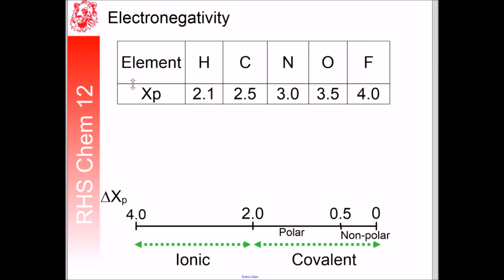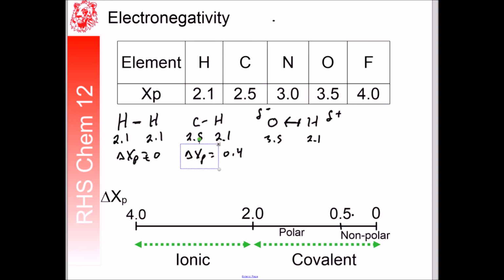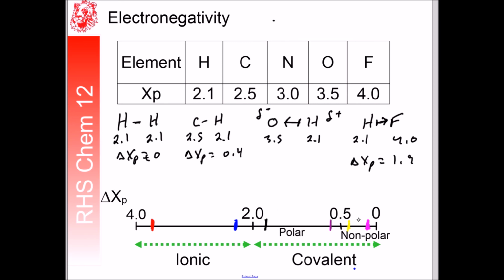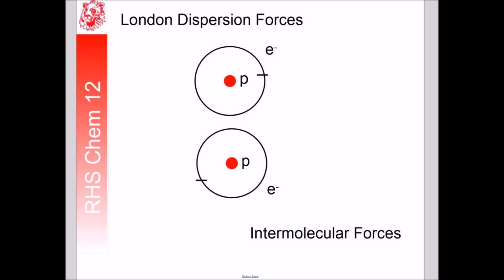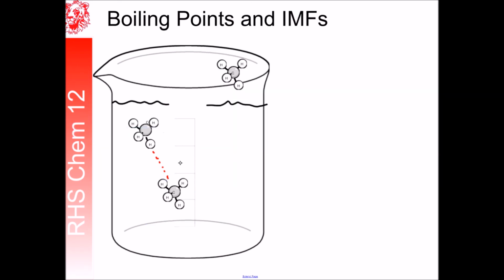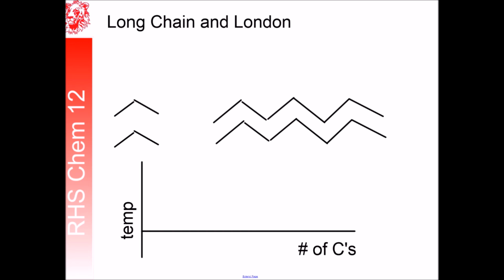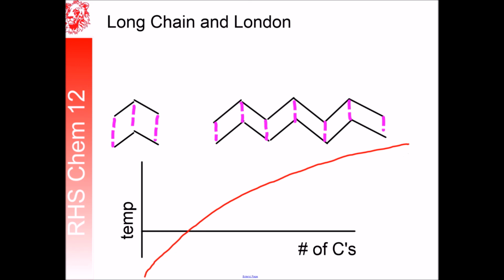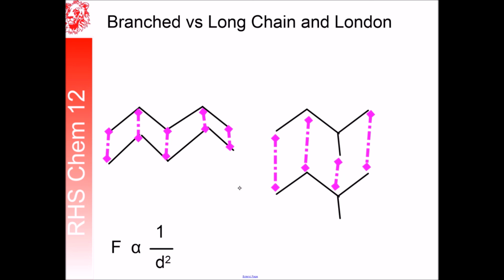London Dispersion IMF Flip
This video is meant to form the foundation for my students. There are holes and gaps on purpose so as to provide space for discovery and debate.